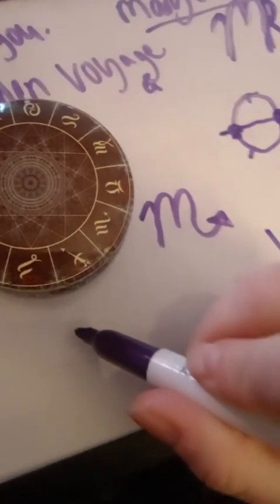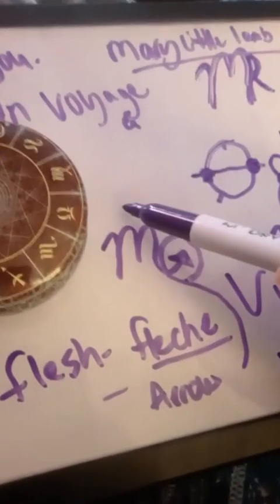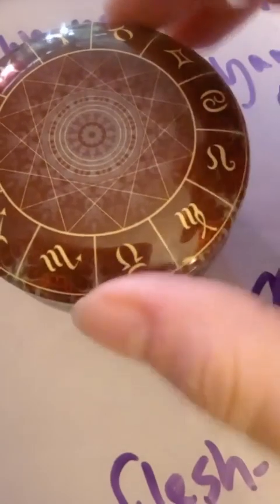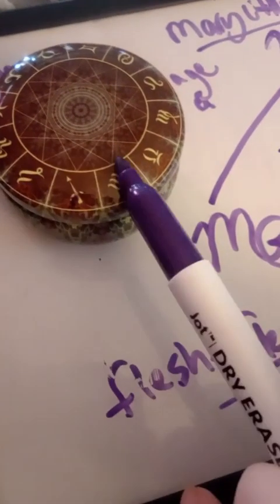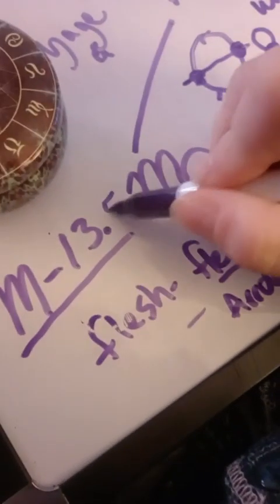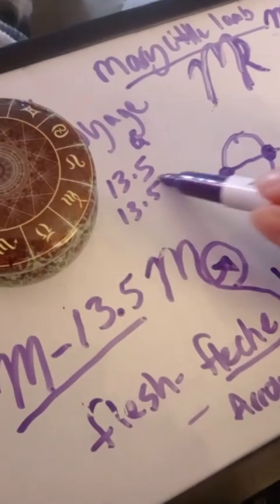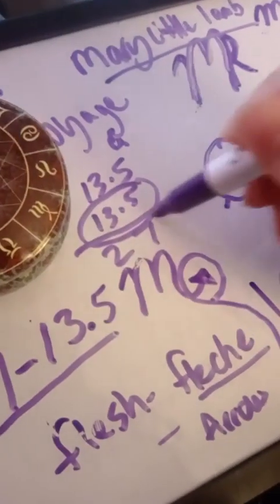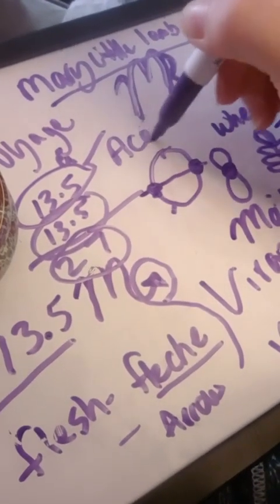January 13, 2025